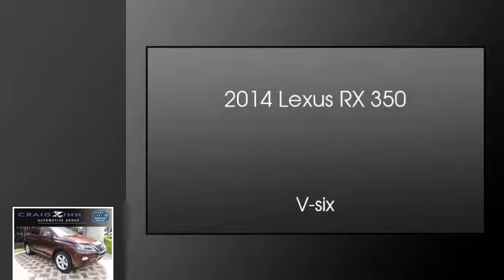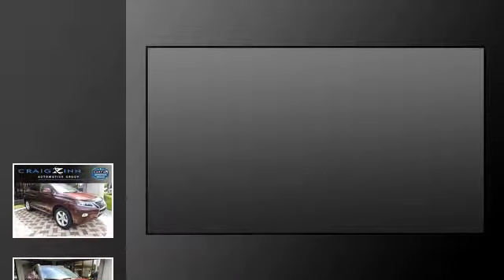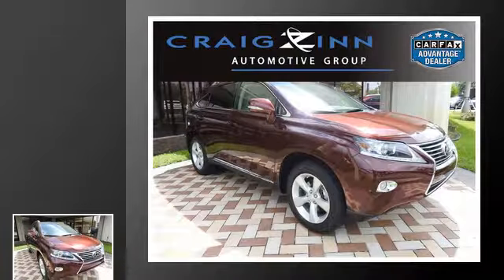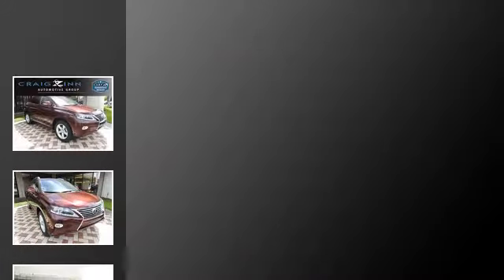2014 Lexus RX 350